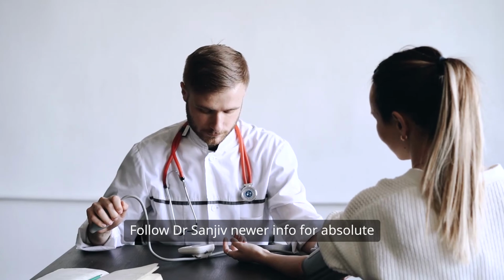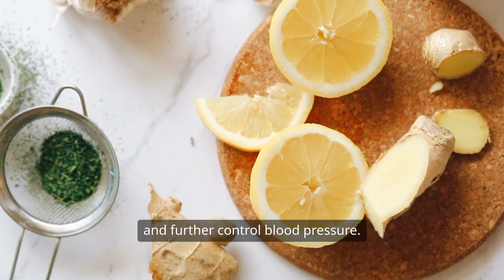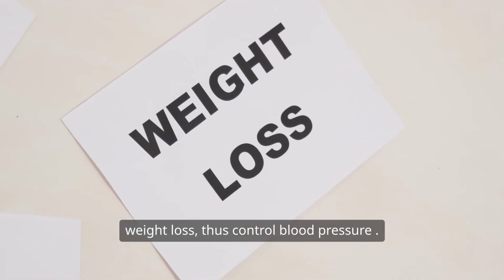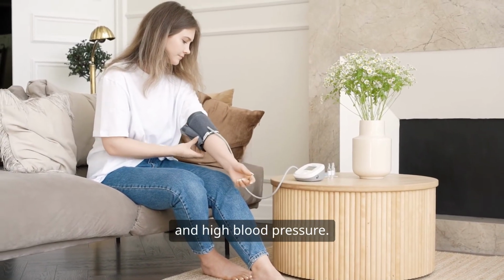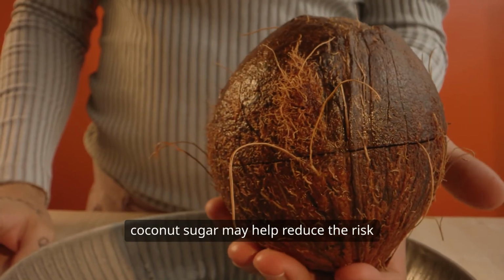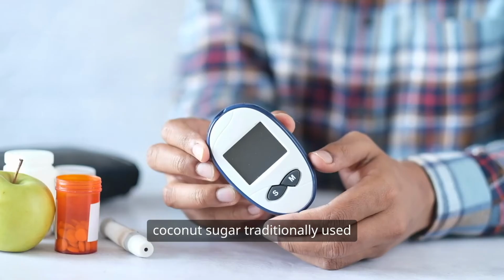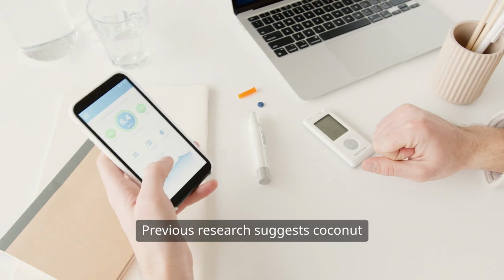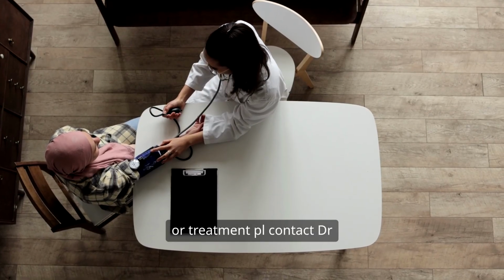Uncontrollable Hypertension can be controlled nowadays